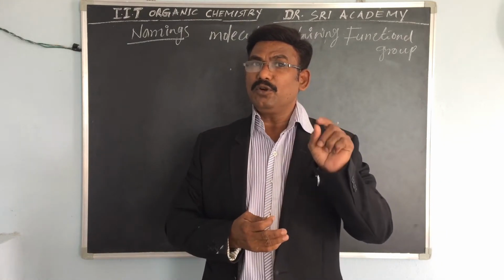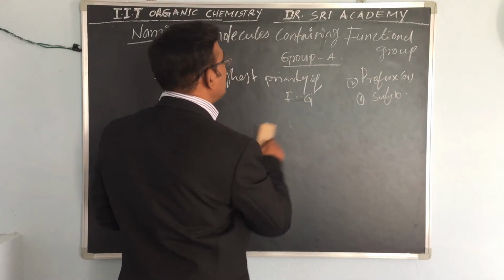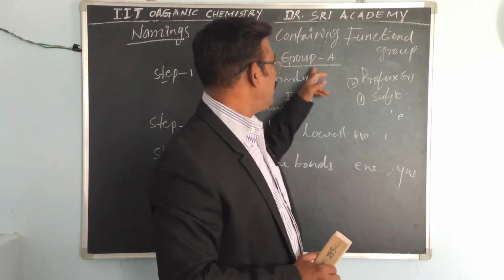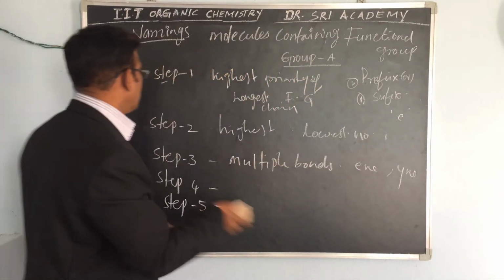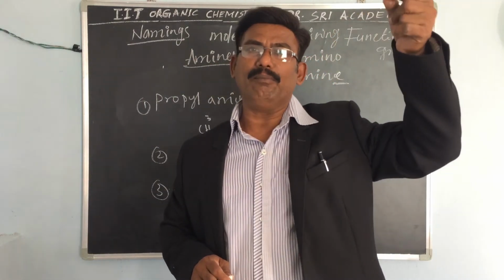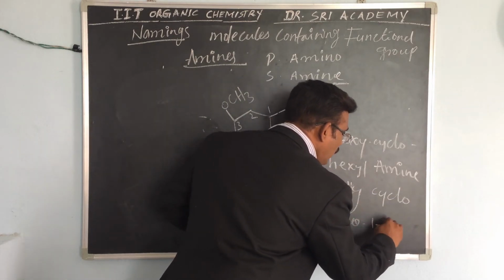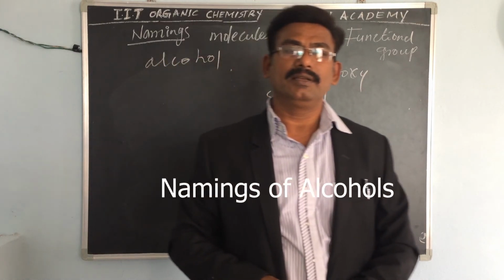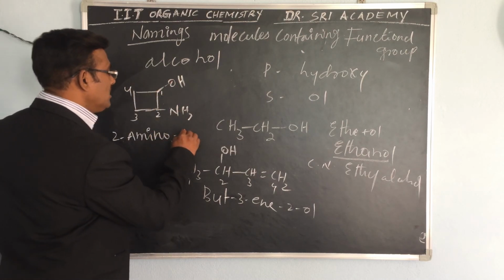6. IUPAC Naming of Amines and Alcohols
It will be useful for IIT, JEE,NEET, EAMCET,12th class or Intermediate-Detailed Naming of Amines and Alcohols